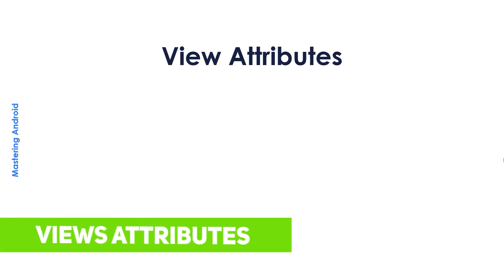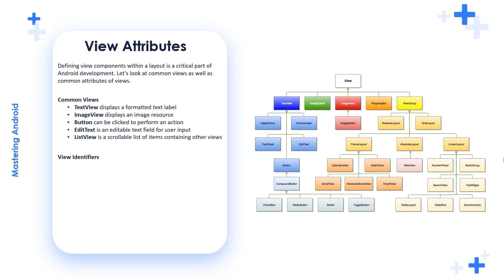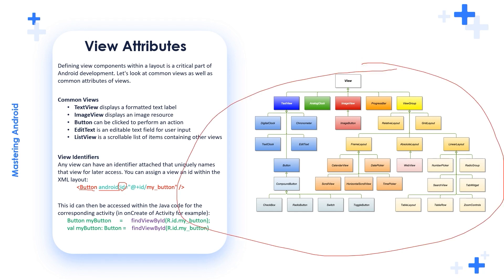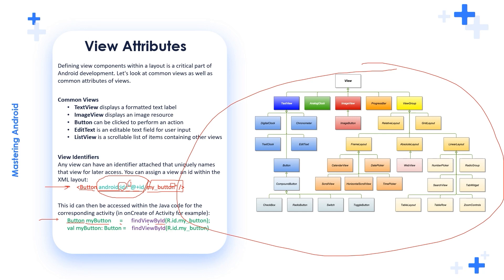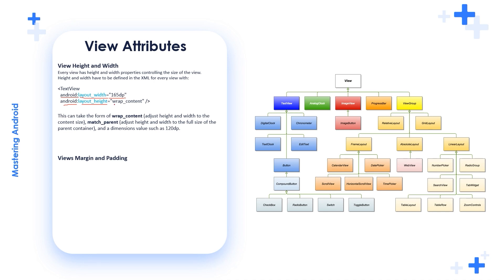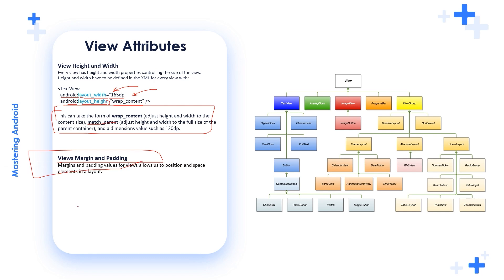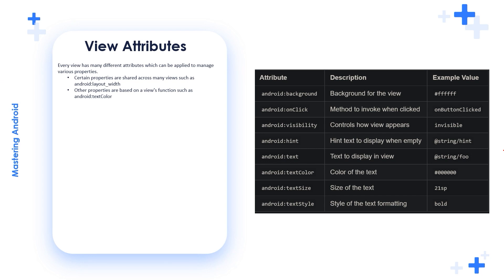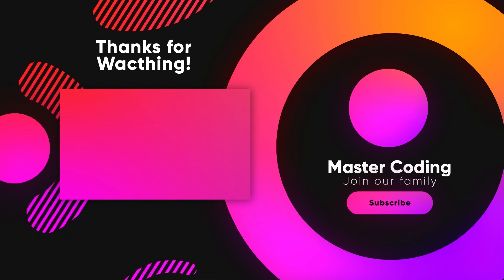Views Attributes - Learn Android from Zero #9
Welcome to our course, in this video you'll learn about view & view_groups in android. This course is designed for people who are looking to learn android app development.